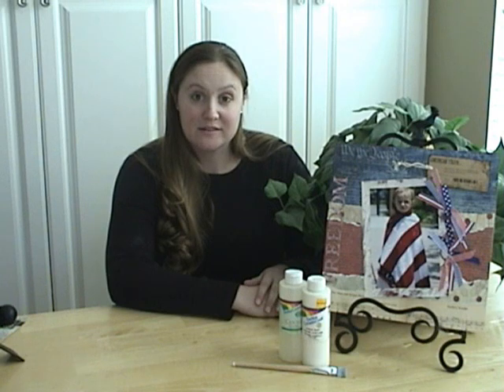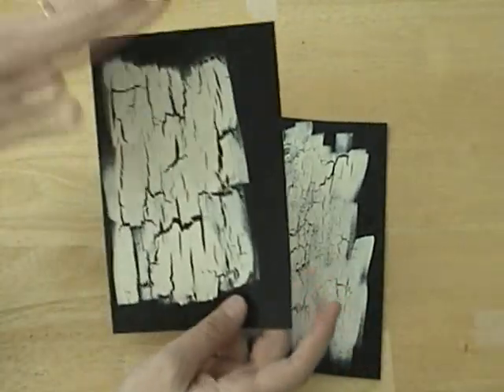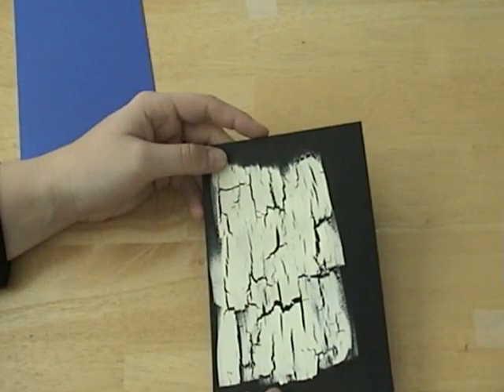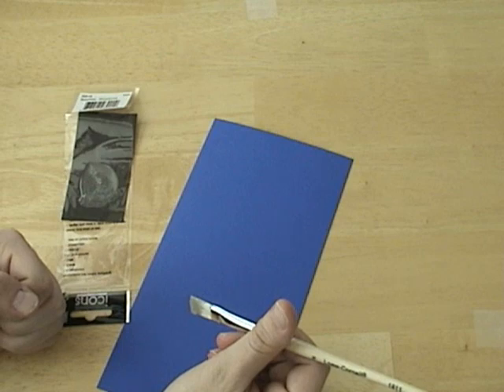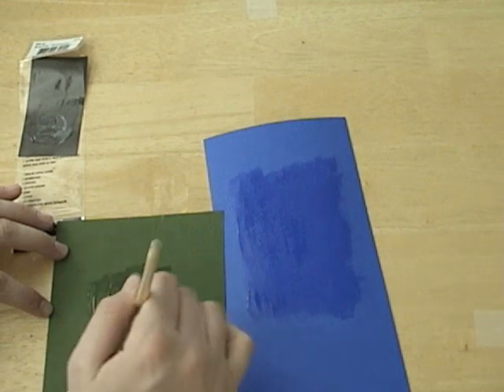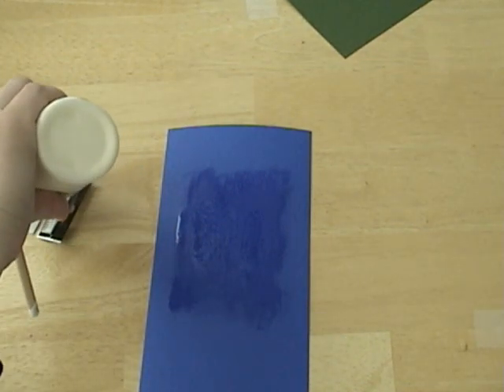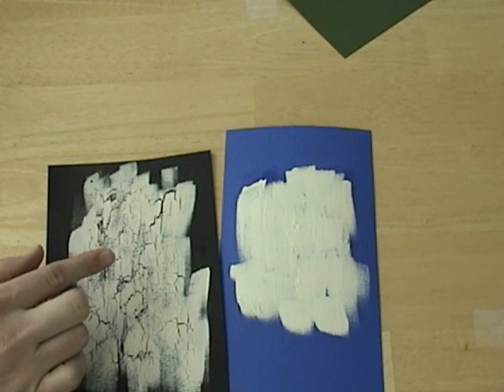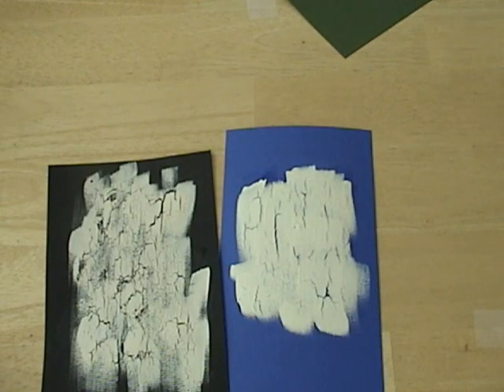Tips and Techniques: Using Crackle Medium In Your Scrapbooks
Get the look of aged wood on your pages with this great artist's medium.  Come find out how easy it is!